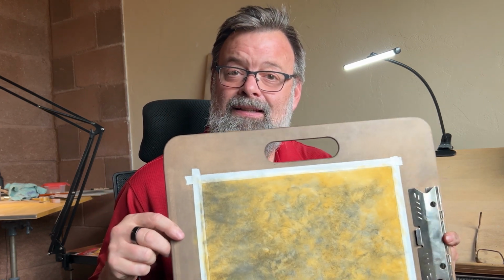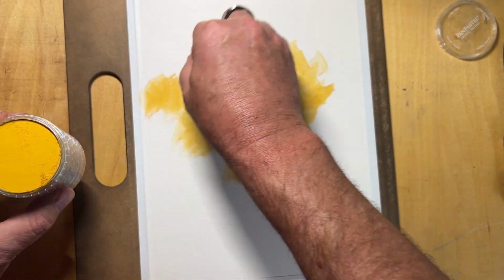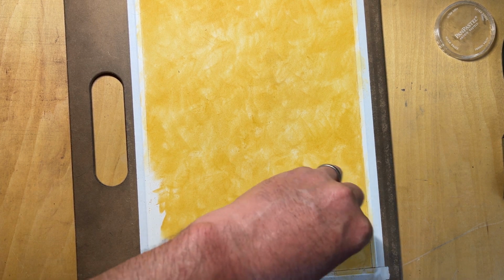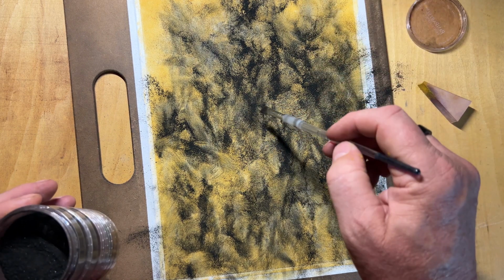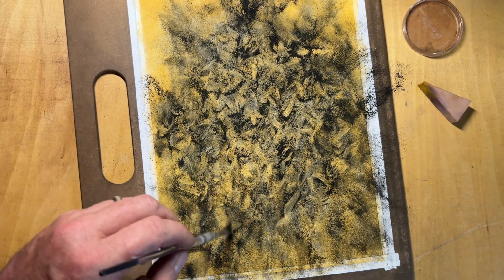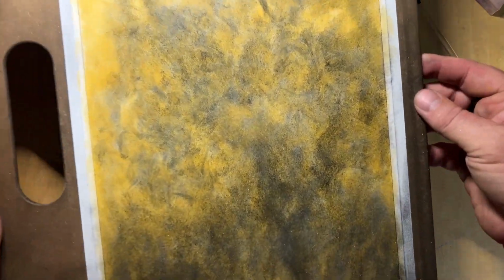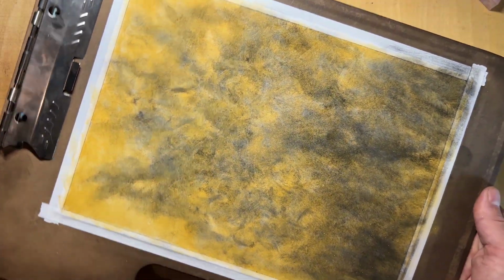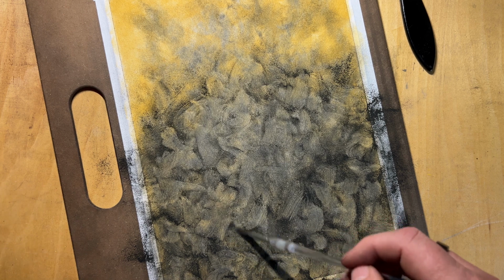In this video, I use Pan Pastels to color a page and add powder charcoal to create an abstract.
In my previous video, I mentioned my plan to cover an entire page with color using Pan Pastels. In this video, I demonstrate my technique for covering the sheet with Pan Pastel, followed by applying my signature powder charcoal over the color to create an abstract background that I can further develop.